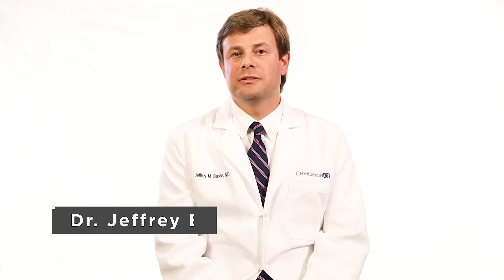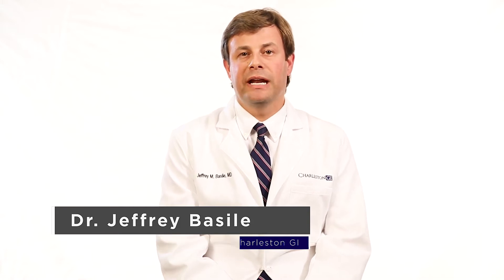Why You Need A Colonoscopy? Dr. Basile Gives Helpful Colonoscopy Answers | Charleston GI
No referral needed! Charleston GI offers skilled gastroenterology specialists to diagnose, treat and aid your stomach, intestinal and digestive medical needs.

The board certified GI doctors at Charleston GI are highly trained to perform procedures including colonoscopy, endoscopy, upper endoscopy, capsule endoscopy and other gastrointestinal operations.

Our medical services include aiding conditions like acid reflux, irritable bowels, diarrhea, hepatitis, constipation and other gastro conditions.

We offer 4 convenient GI centers to serve the Charleston area including Summerville, Carnes Crossroads, Mt Pleasant and West Ashley.